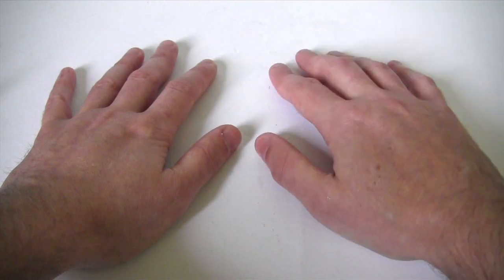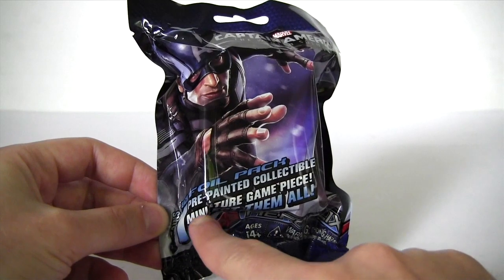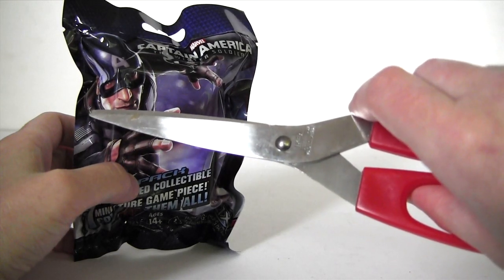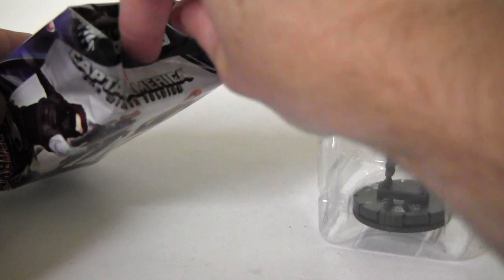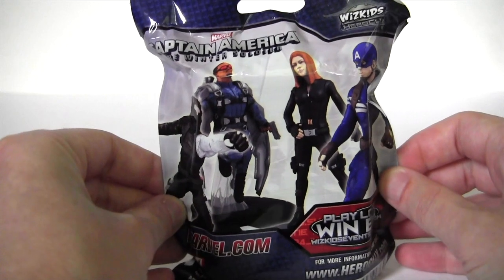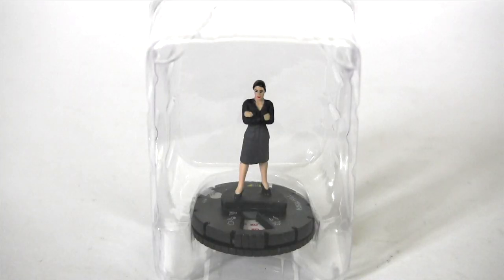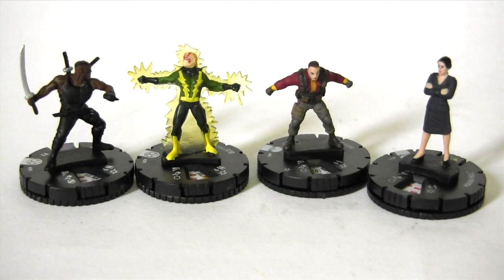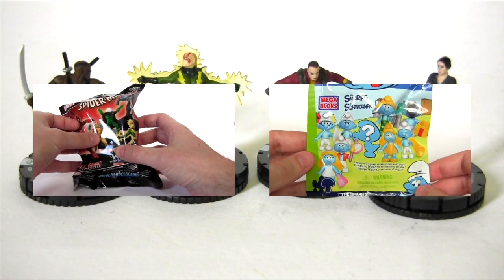CAPTAIN AMERICA WINTER SOLDIER HEROCLIX Blind Bag Bonanza Episode 17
Join me for a Blind Bag Bonanza and this episode sees the return of Heroclix, this time from the movie Captain America - The Winter Soldier!